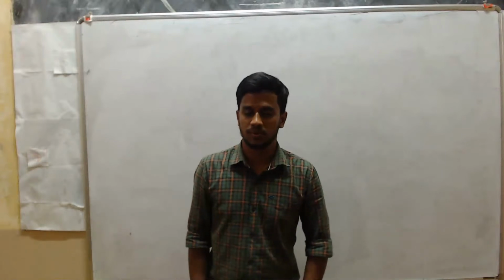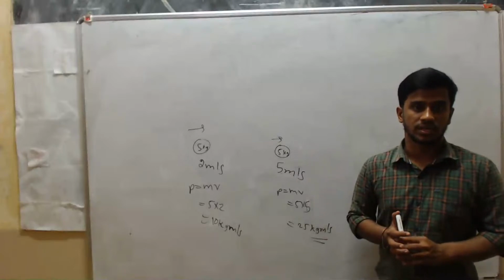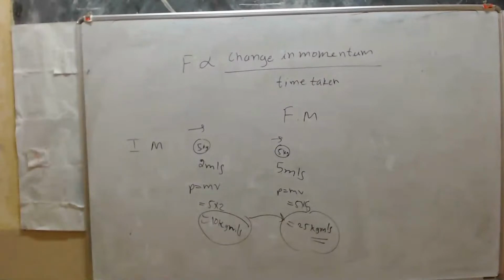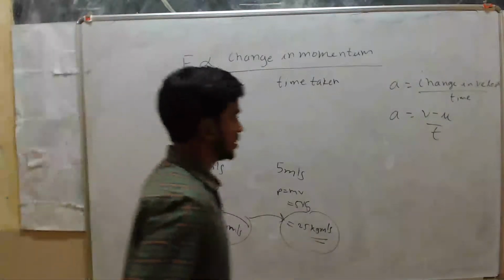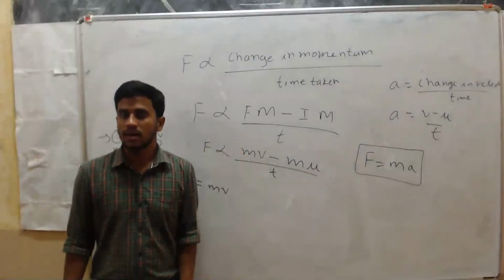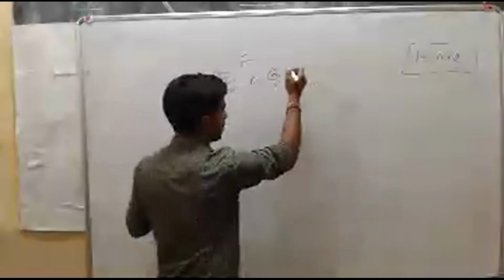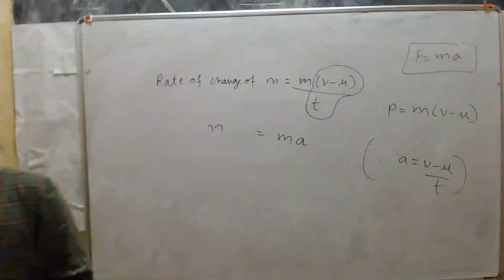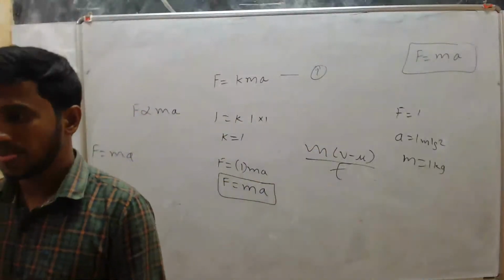9TH STANDARD SCIENCE # 3 ( FORCE )